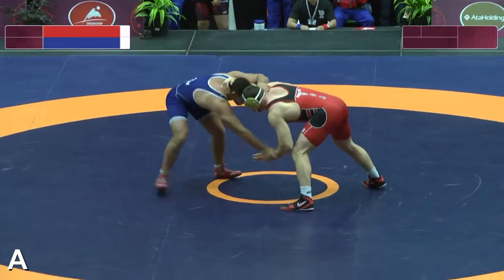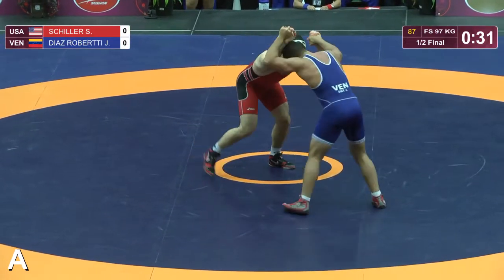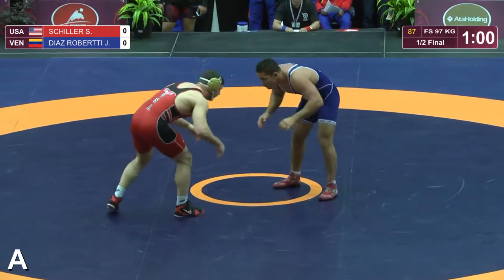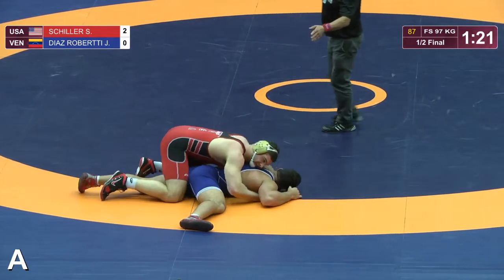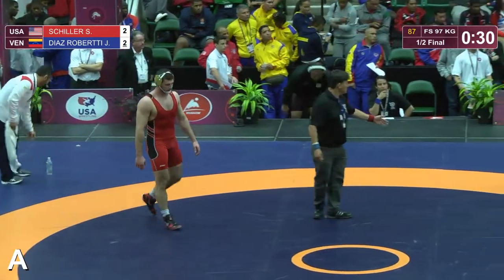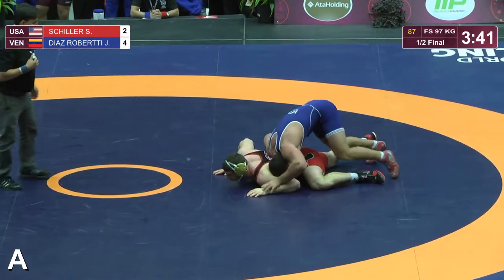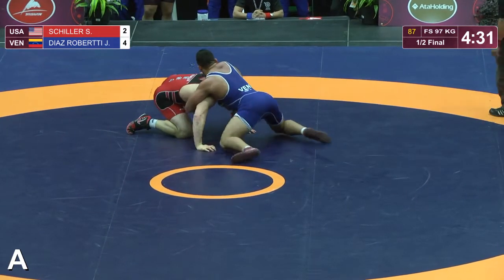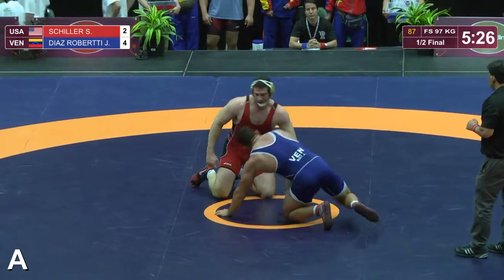1/2 FS - 86 kg: P. AMBROCIO GRE (PER) df. A. SANTIAGO ALV (PUR) by TF, 10-0